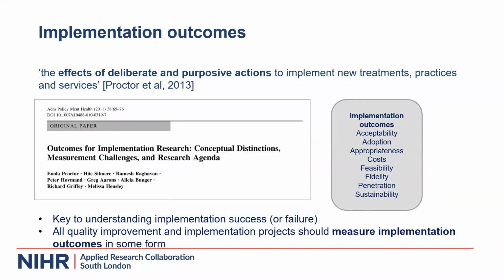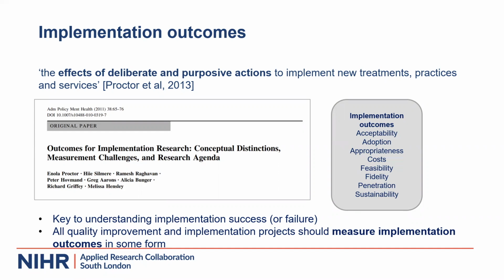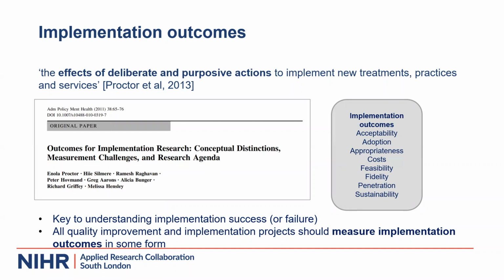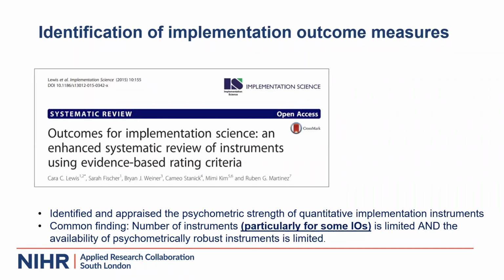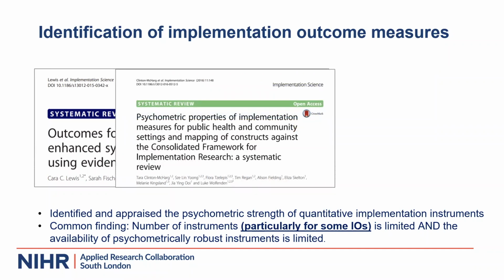Improvement Science Snapshot - Implementation Outcome Instrument Repository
In this snapshot, Dr Louise Hull, Kings College London, introduces a much needed, newly developed, implementation outcomes repository to help people to select suitable outcome measures when evaluating implementation efforts.

A glossary term and further reading and references document for this snapshot, is available to download from the Yorkshire and Humber ARC